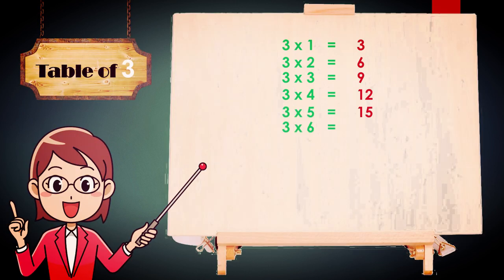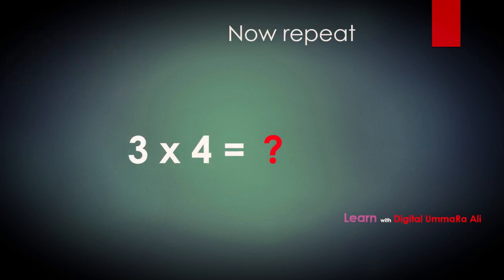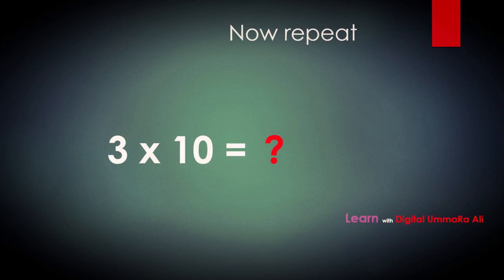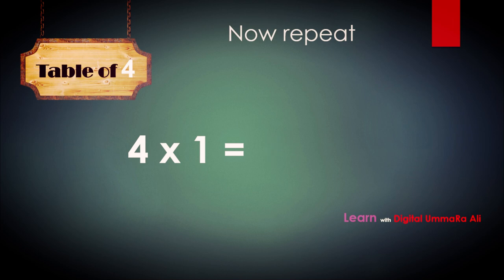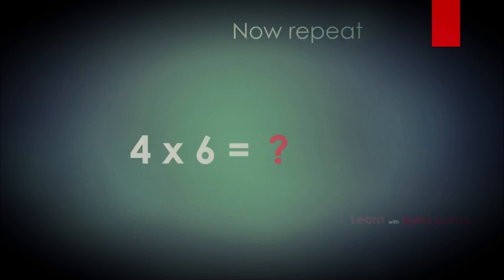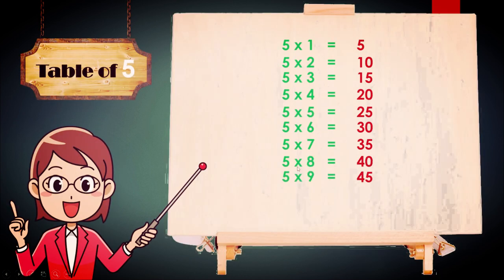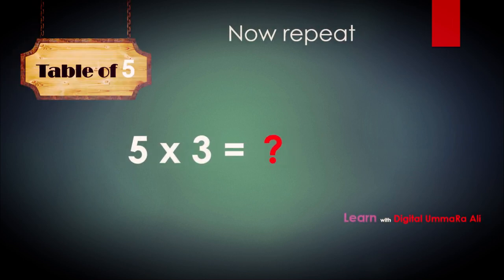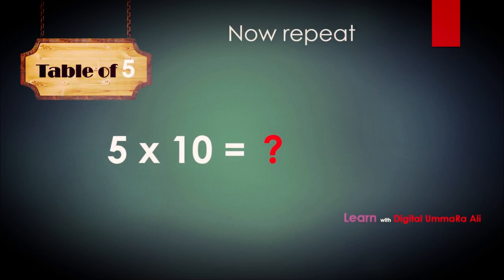Table of 4 to 5 | Table of Four to Five | Learn Multiplication Table of 4 to 5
Digital UmmaRa Ali  present a collection of Math’s Times Tables Songs, Times Tables,Times Tables Made Easy, Times Tables Practice, Times Tables Worksheets,Times Tables Tips, , Times Tables 1 to 20, TimesTables Rhymes,Learn Times Tables, Learn Times Tables on Fingers